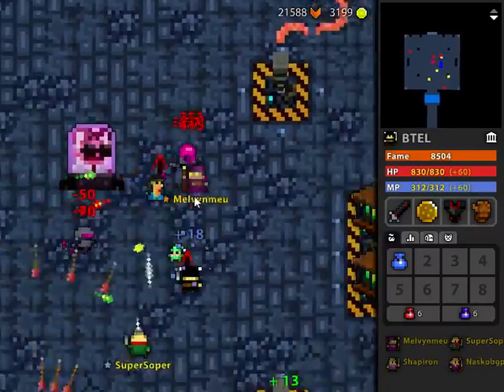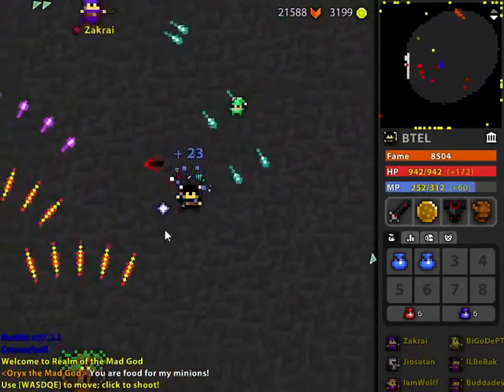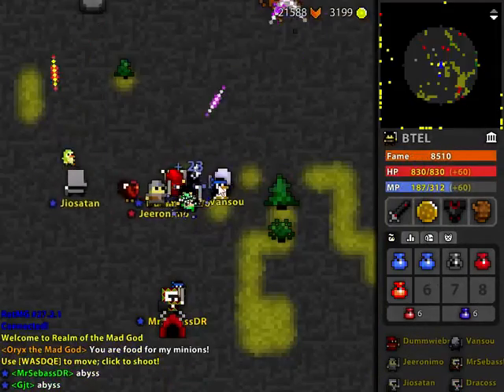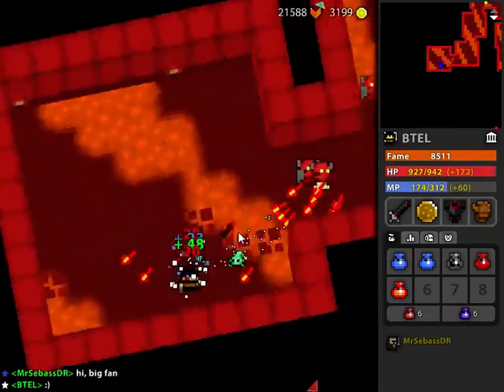Paladin Gameplay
I got asked to show this, so here are the common dungeons dropping in godlands with paladin and a normal pet.